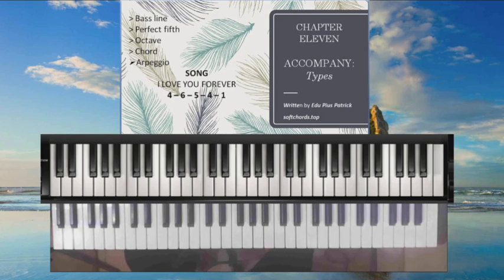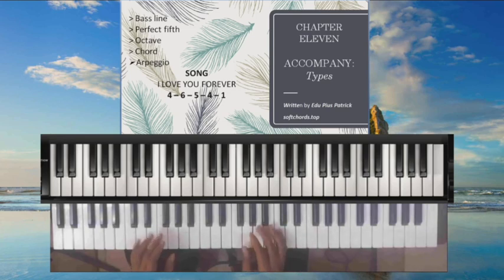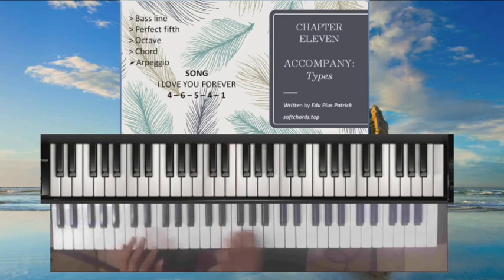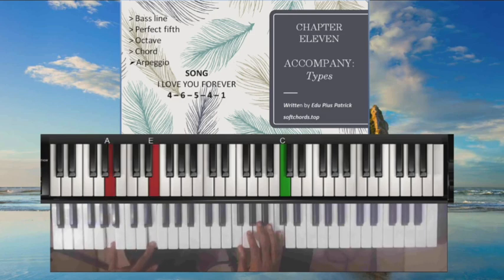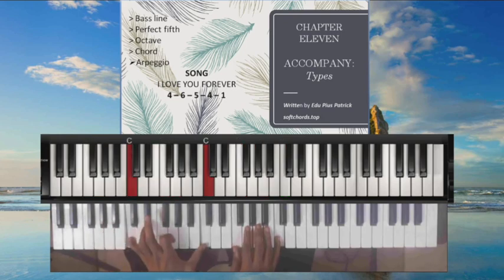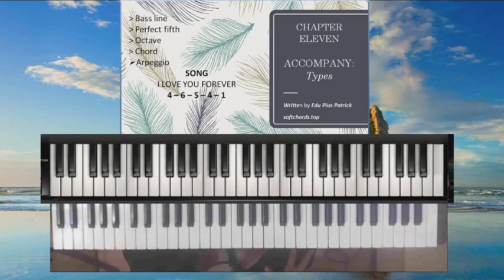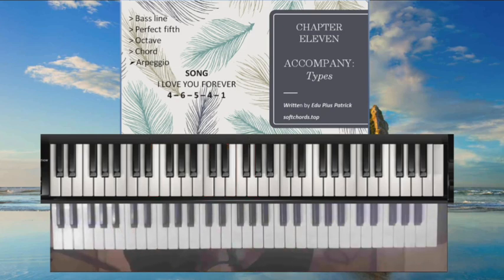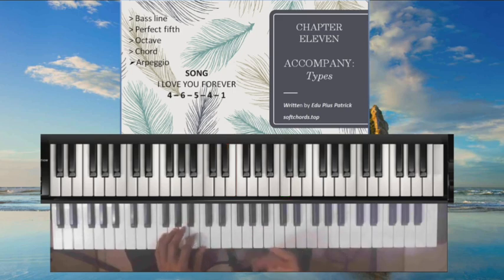Softchords Piano Tutorial - Chapter Eleven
Teach Yourself How To Play Piano for absolute Beginners - Accompany